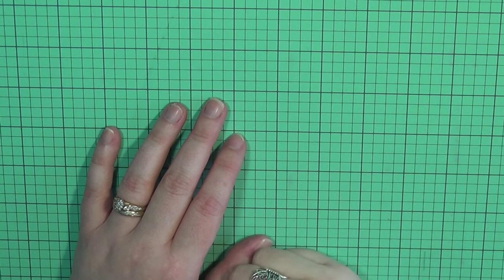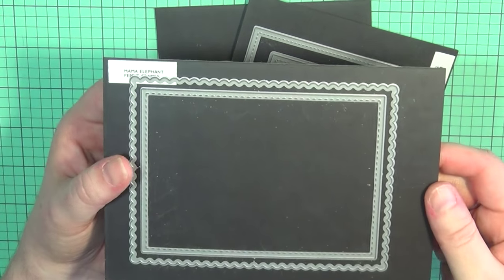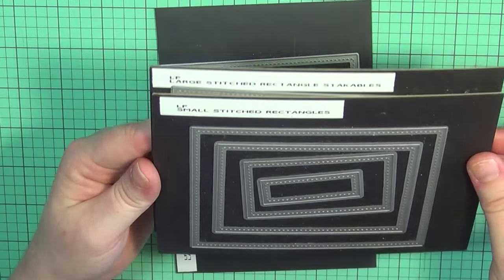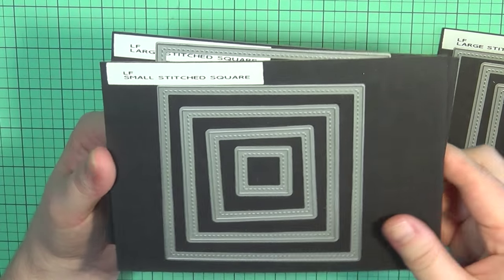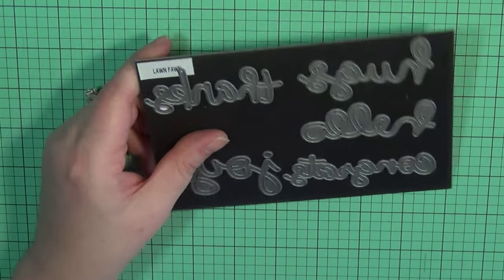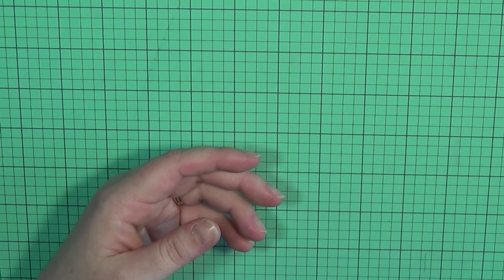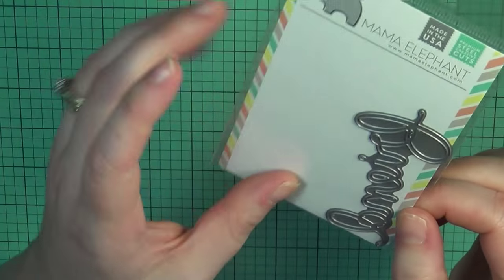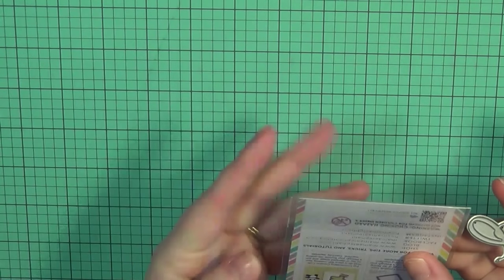Top Five Series(Series Finale) - Dies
This is the final installment of my Top Five Series - I hope you all enjoyed it as much as I enjoyed making it for you!

How I store my dies - Stamp N Storage Magnet Cards -

• *Martha Stewart MINI SCORING BOARD Score Craft Tool 42-05013 New 2012  ——
• *Fiskars Compact STAMPING PRESS Stamp Entire Project at Once! 02958  ——
• Ranger .5 Oz. MINI MULTI MEDIUM MATTE Glue Adhesive Paint INK41511  ——
• Simon Says Clear Stamps BIG SCRIPTY GREETINGS sss101527 The Color of Fun  ——
• *RESERVE Hero Arts Cling Stamp TINY STAR BACKGROUND cg616 Rubber 2013 BasicGrey  ——